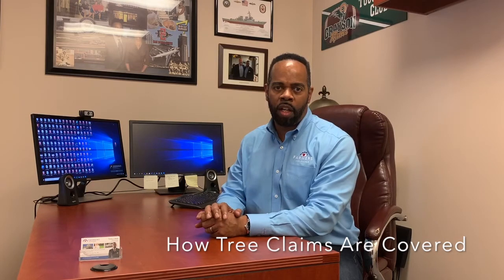How are Wind Claims with Trees Hitting Your House Handled?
One of the most common questions we get during the storm season is what happens if a tree hits your home or falls in your yard. I will answer these questions for you. Be sure to read your policy for further clarification.

This episode features music from Sarah the Ilstrumentalist:
Song: Golden Hour